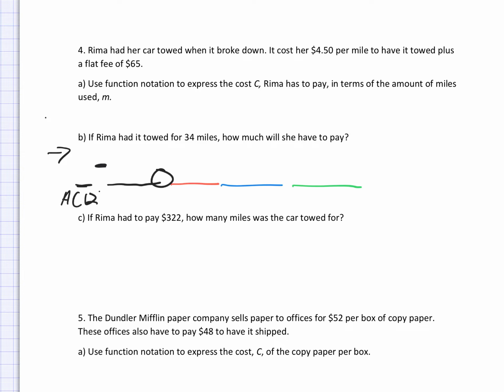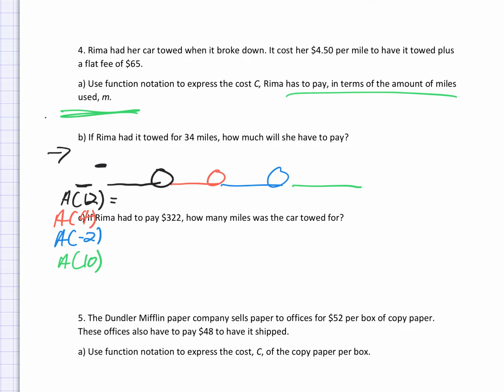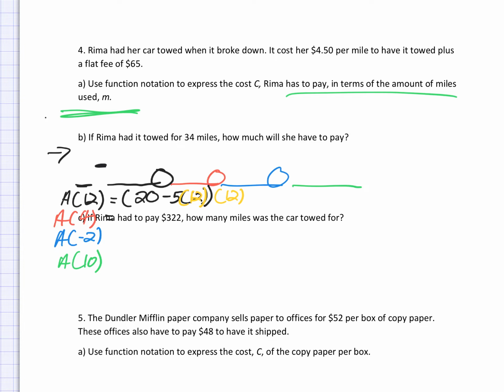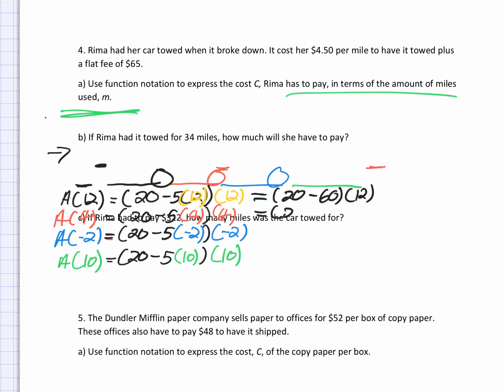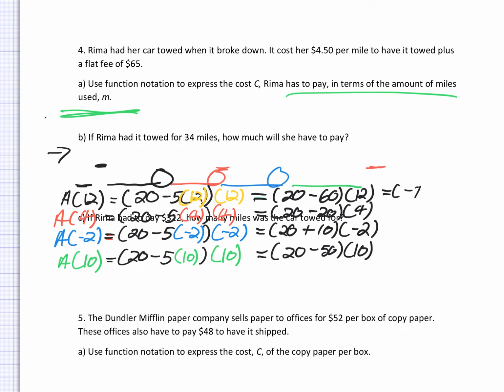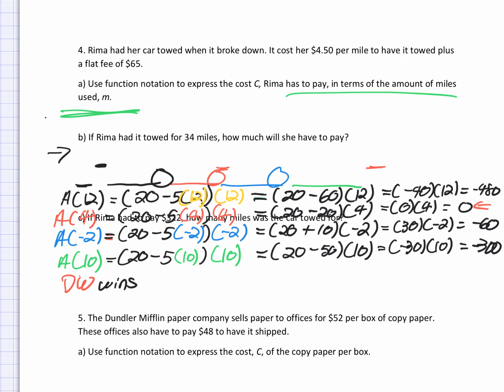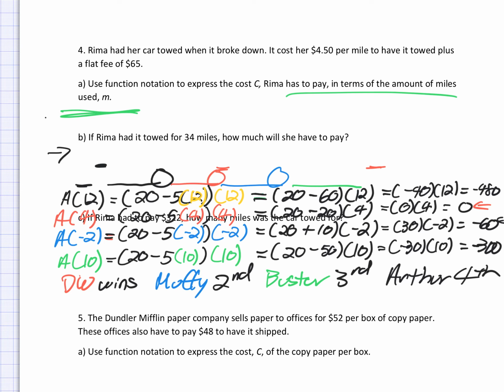How to Learn Problem Solving in Function Notation